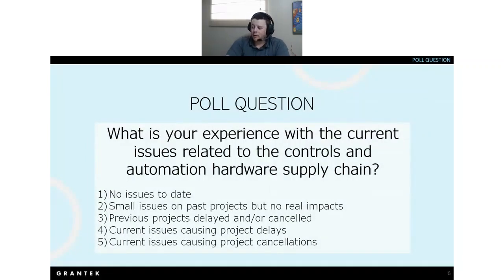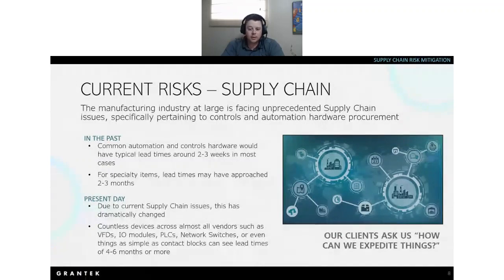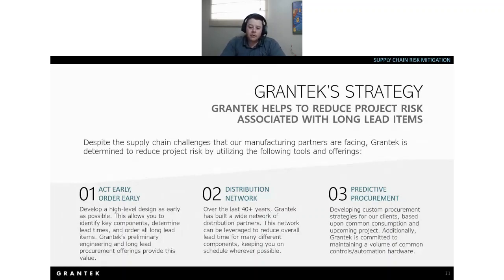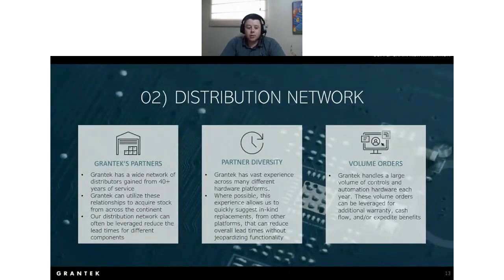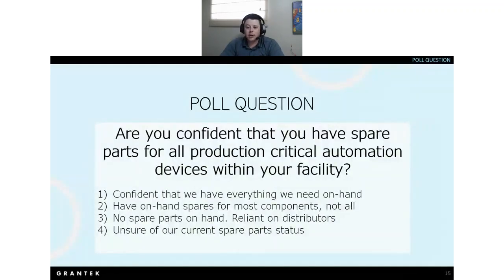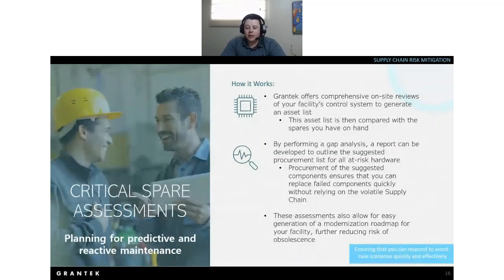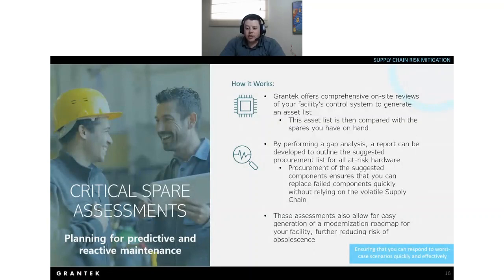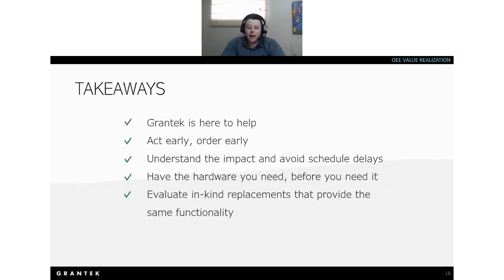Supply Chain Risk Mitigation Stability in Uncertain Times: Grantek’s Predictive Procurement Strategy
Grantek has released a new video. Supply Chain Risk Mitigation | Providing Stability in Uncertain Times: An Interactive Q&A Outlining Grantek’s Predictive Procurement Strategy is available now. This video is your chance to hear from Logan Terry, Client Success Manager at Grantek.

Are your operations in jeopardy due to supply chain risk? Grantek can help you. Logan Terry, Client Success Manager at Grantek, outlines the complications that businesses are experiencing due to supply chain constraints, and how Grantek can help mitigate those risks. Logan answered questions after sharing Grantek’s Predictive Procurement Strategy. Logan also outlined contingency plans that you can implement.

Topics Include:
• The Supply Chain Problem, What it Means? How Long Will it Last?
• Specific Supply Chain Risks for Manufacturers, and Contingency Plans That Work.
• How Grantek Can Help?
• Grantek’s Predictive Procurement Strategy.
• What You Can Do Now With Grantek to Plan for Success.